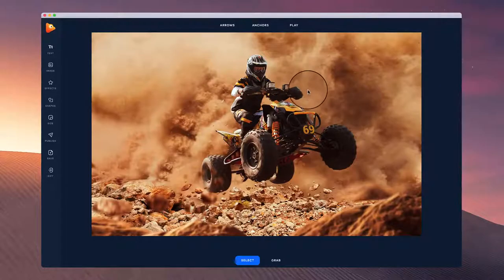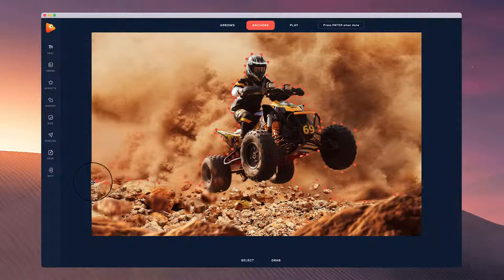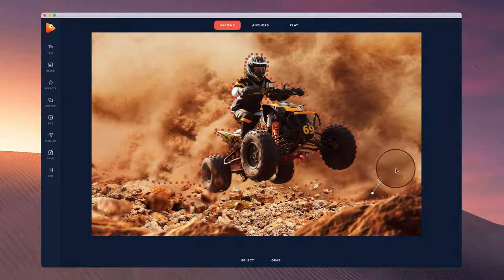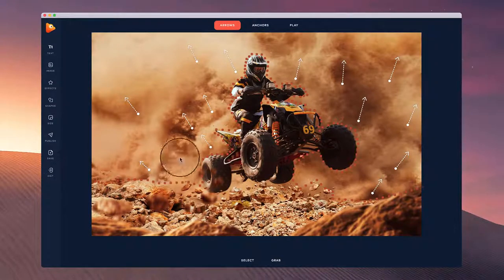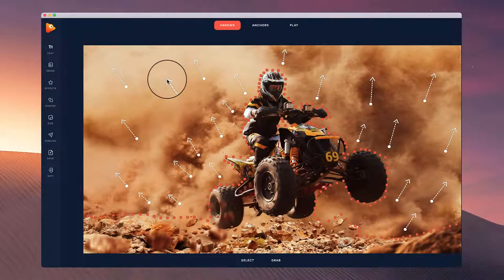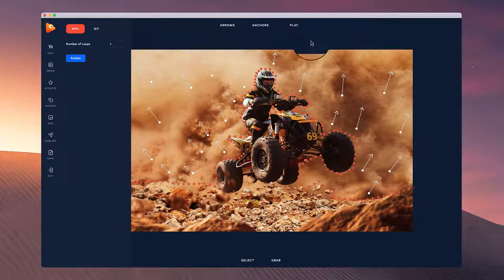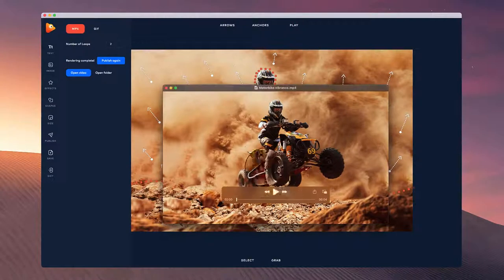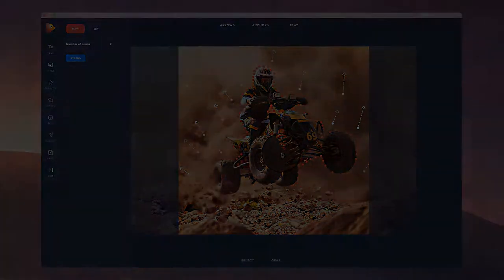MotorBike Dust Storm Motion Photo Tutorial in PhotoVibrance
PhotoVibrance is a desktop software which enables anyone to easily bring any photo to life with incredible magic motion, 3D parallax effects, 3D particles, sky replacements & amazing visual effects! Fully compatible with both MacOs & Windows operating systems.

Photo Vibrance is so far the best photo to video animation software for Windows PC & Mac.

Why PhotoVibrance is best?
1. Magic Motion of Photos
2. 3D Parallax to Bring Photos to Life
3. Sky Replacement
4. Best for Digital Marketing

Best Doodle Style Video Animation Tool for Windows & Mac

Best Avatar Builder with Voice Over Lip Sync for Windows & Mac